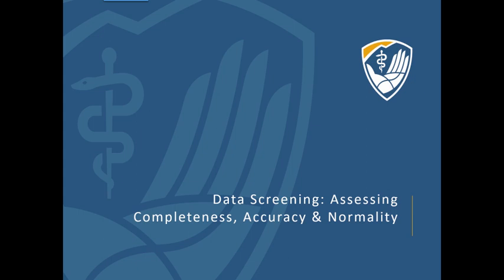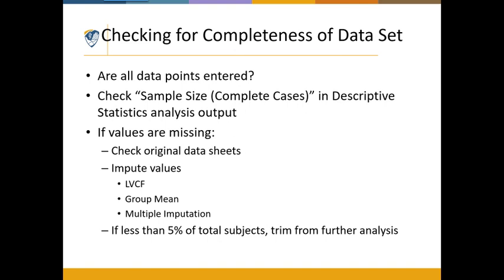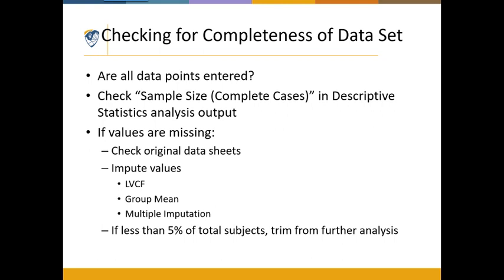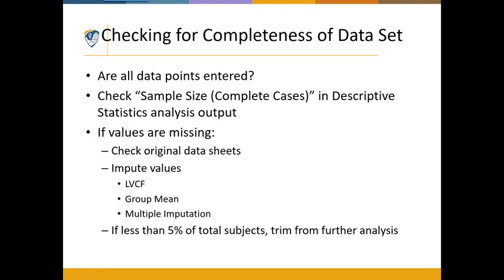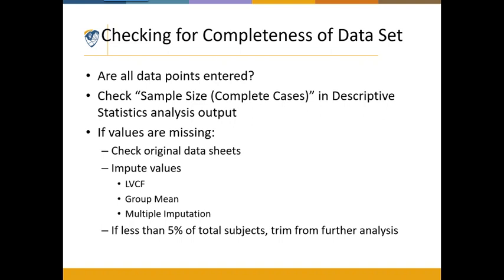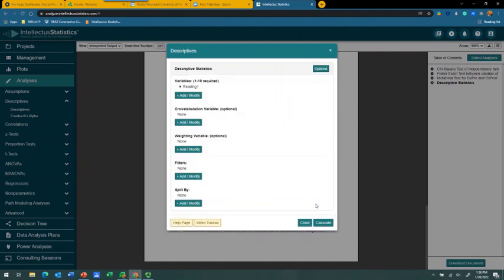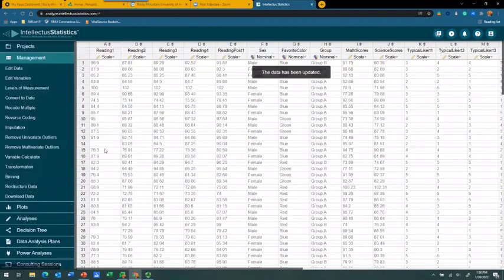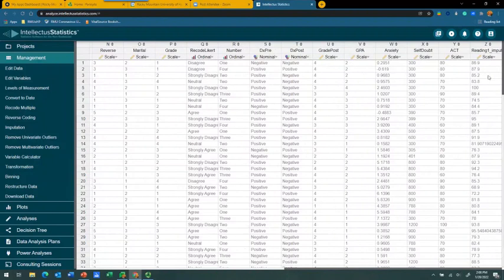Data Screening/Cleaning Part 1 Assessing Missing Data & Imputation